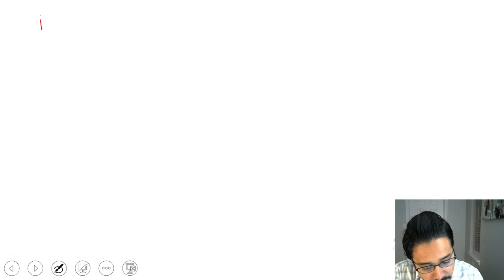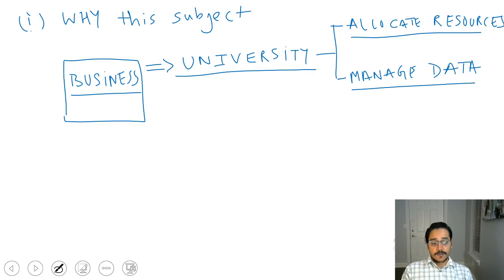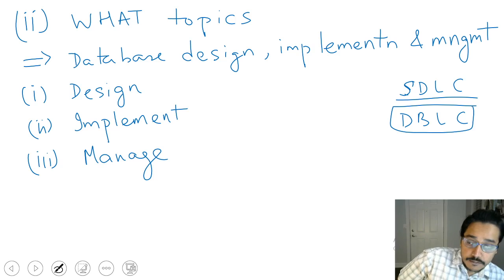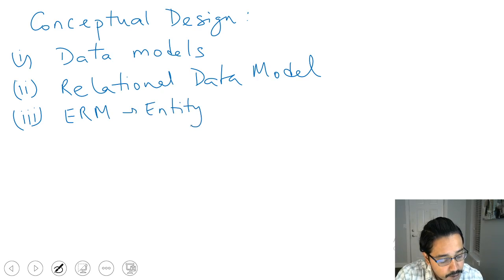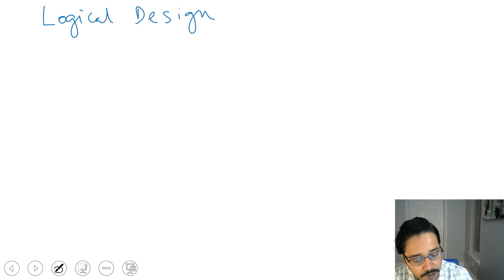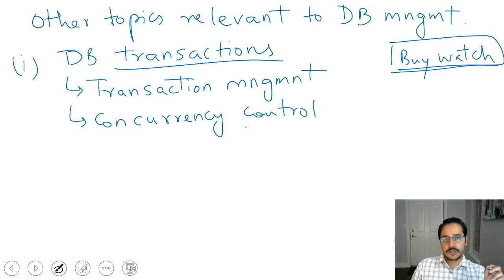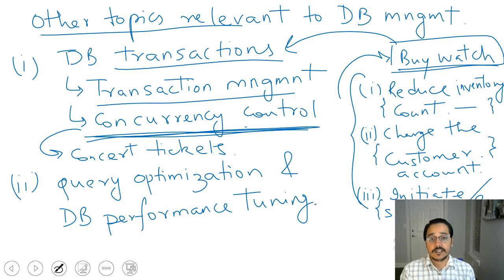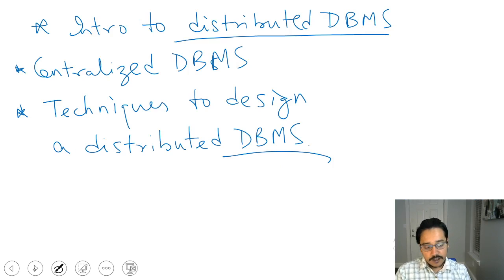02 DB Design - Course Overview